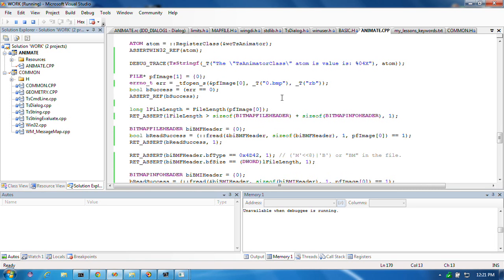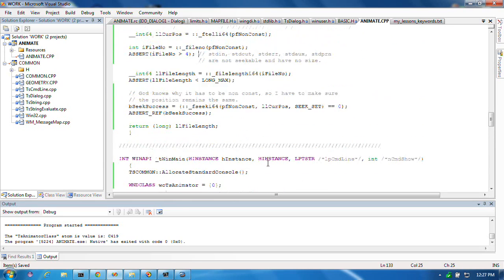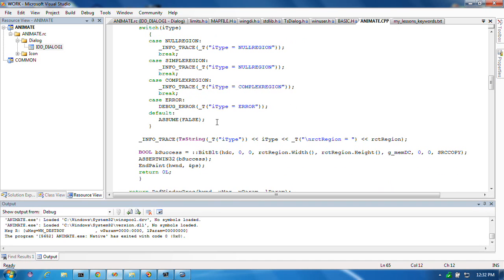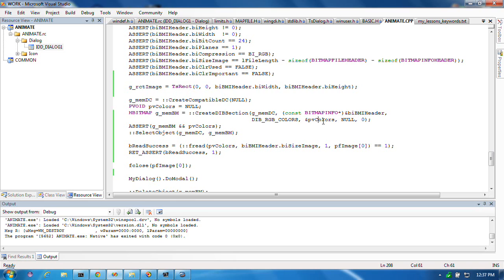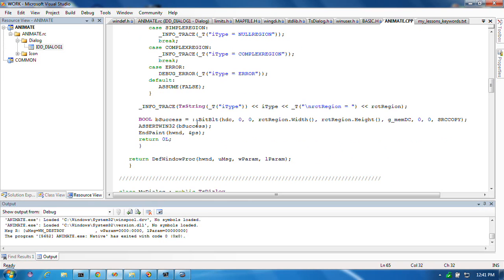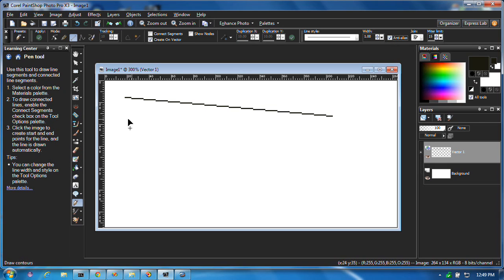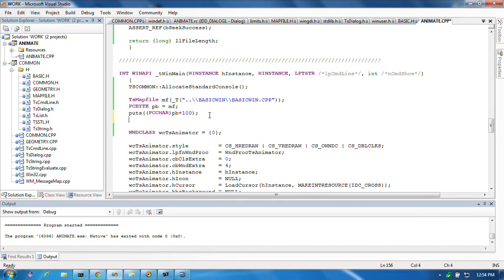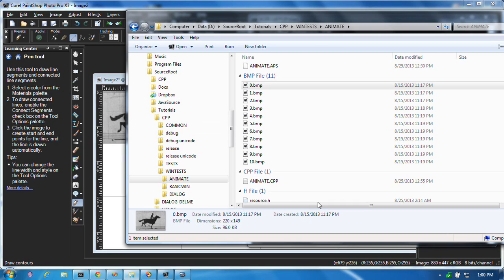C++ Tutorial #74 : Compatible DC's, Mem DC's, DIB's, HBITMAP's, file desc/maps & game programming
What began as an update ended up being quite an involved discussion about several topics. In fact, I'm surprised I managed to get to as much as I did in such a short time period! Hopefully it at some of it least made sense!

In particular I wasn't able to show an example of temporal anti-aliasing but I am now downloading the example I wanted to show you so maybe I can add an addendum to demonstrate the effect. Though I no longer have the source code in order to turn the feature off!

- A